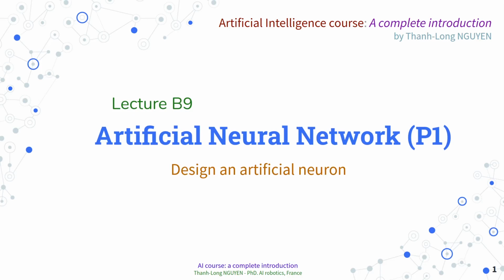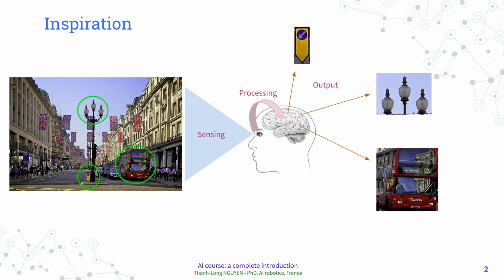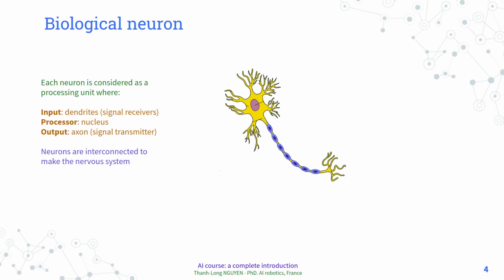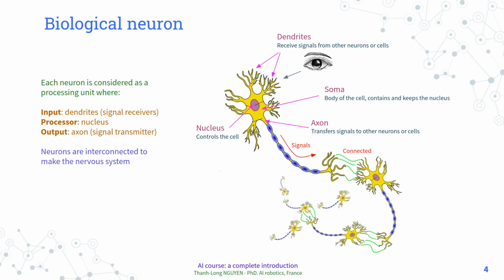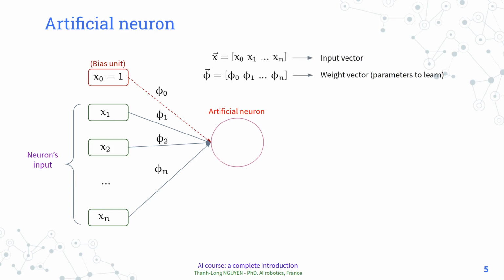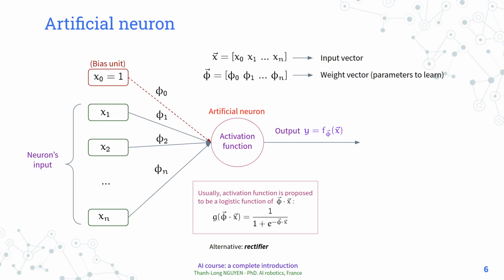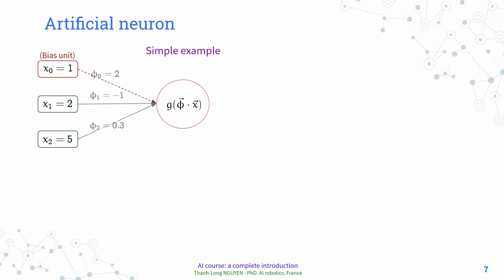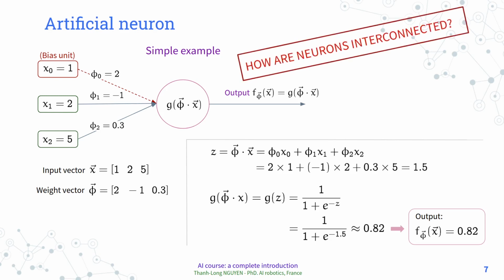Machine Learning: Artificial Neural Network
How Artificial Neural Network is inspired by the human brain!